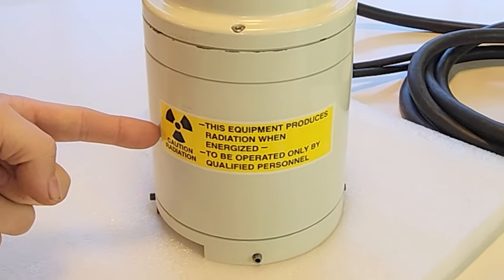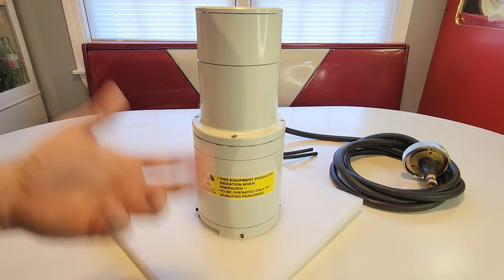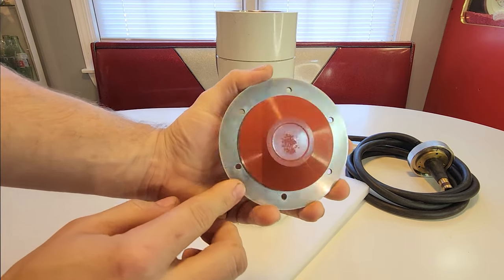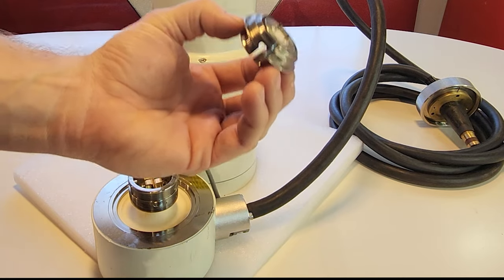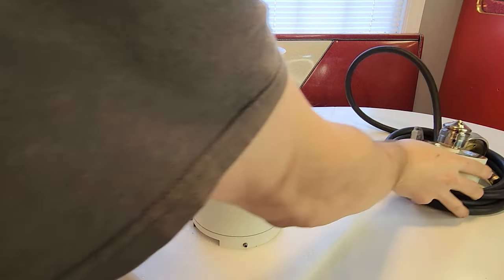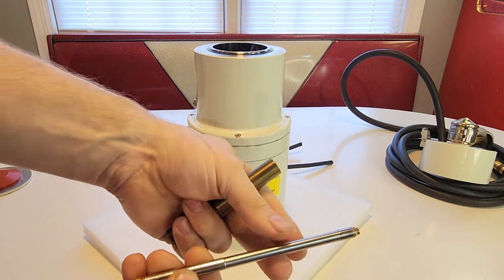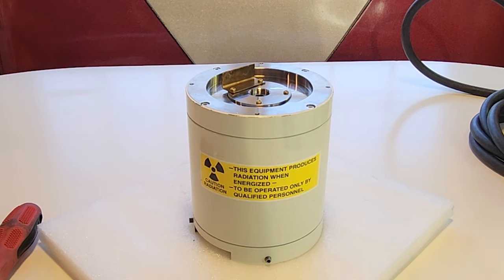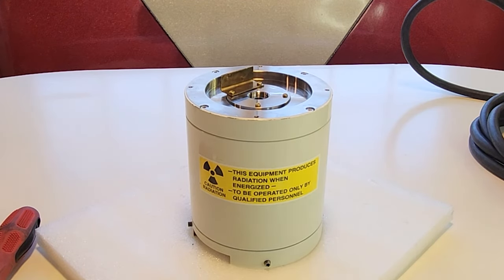What's inside a scanning electron microscope?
Up close photos and more here,